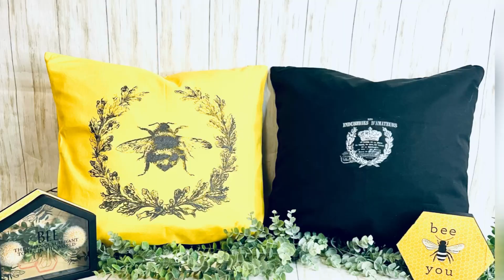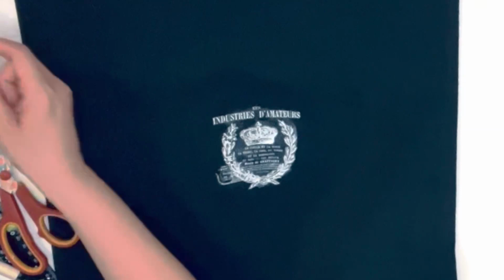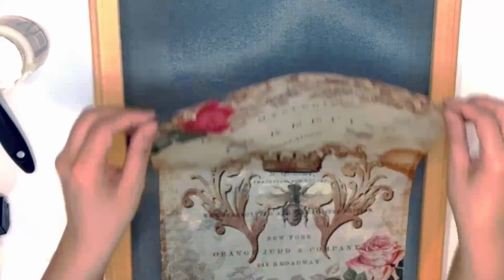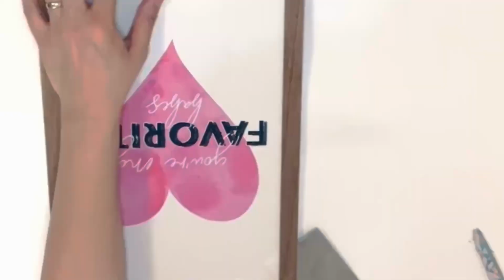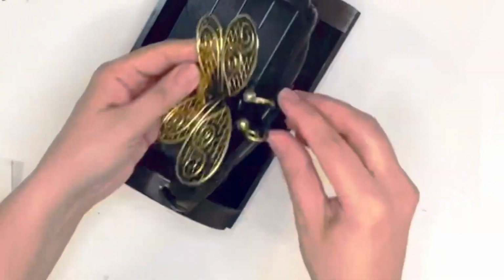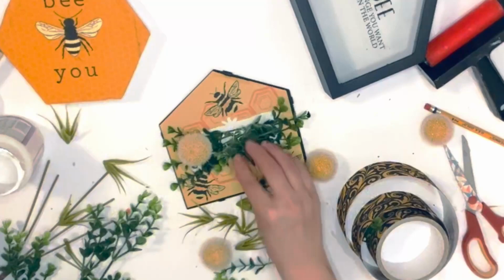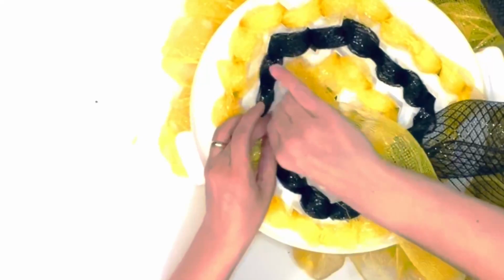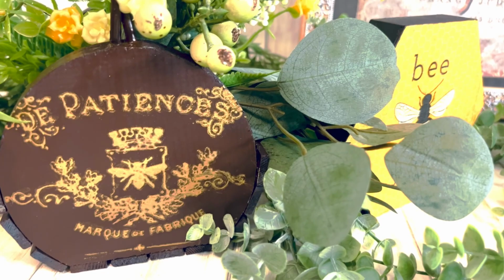🐝HONEY BEE DIYS | Spring & Summer DIYS |Amazing Bee Home Decor Ideas for Spring & Summer 2022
✨ Hello my darling,
 Today I  have created Bumble Bee Theme Decor  for home for Spring and Summer  with  @Dollar Tree  products Thrift Flips IOD Transfers  and  more you will not going to believe how high end they  look  ,I hope  I gave you so much inspirations for you to create beautiful home decor.

✨Hosts :
Amanda :@6kidsagluegun
Missi @CraftyCove
Emily @FarmCharmChic
Kiki:@KikiDiYs

Products Used  from:
✨Pillow covers

If you are intrested to order from Beebeecraft use